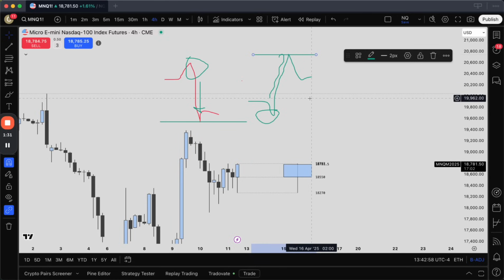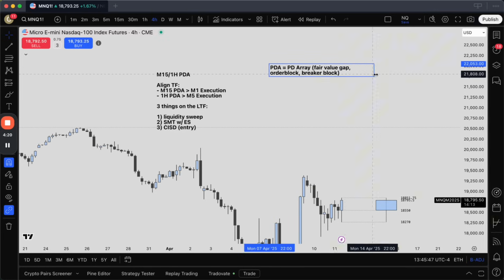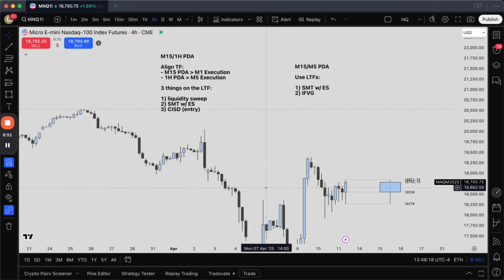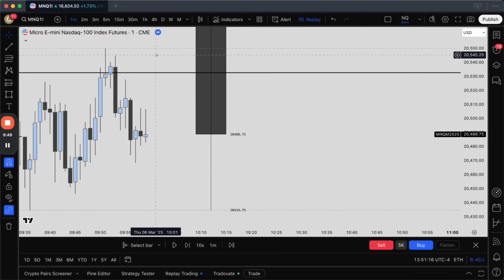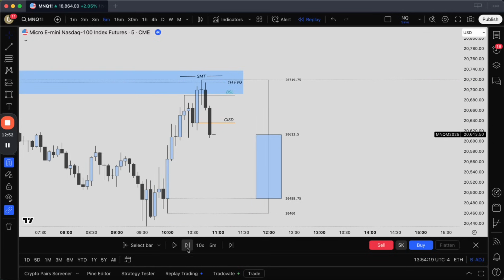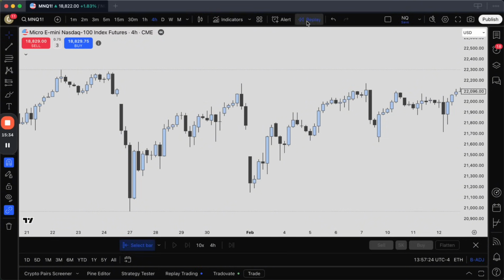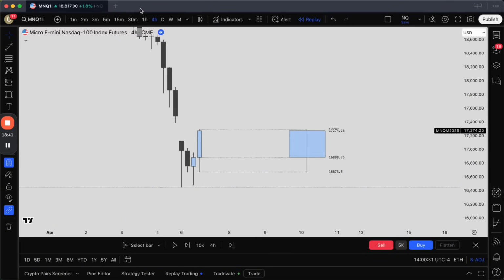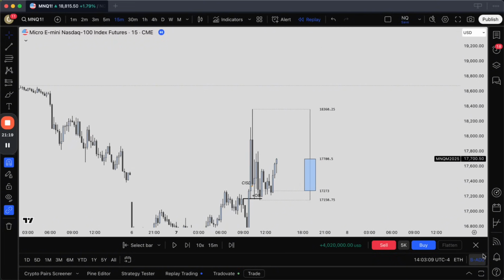ICT Po3 LIVE Backtesting Session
ICT Po3 LIVE Backtesting Session. In this video, I backtest the 4H Po3 live for 20 minutes. If you don't understand how to trade the 4H Po3, or haven't backtested it yet, then this video will 100% help you.

I use the 4H Po3 to frame every single trade I take, so if you don't understand how I trade, what the 4H Po3 means, or if you don't have a strategy in general, then this video will help you.

If you feel like leaving a comment, go ahead and leave one. I read all my comments, so if you have ANYTHING to say, say it!

Video Chapters:
00:00 Introduction
00:24 OHLC // OLHC
03:07 Entry Model
04:00 Terminology
06:54 Bearish 4H PO3 Example
15:17 Bullish 4H PO3 Example
21:29 Final Recap